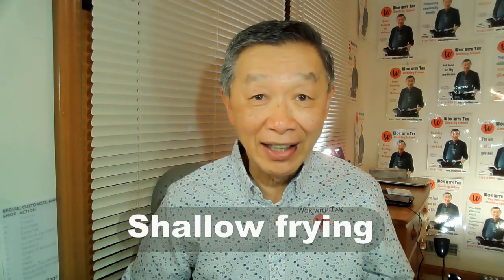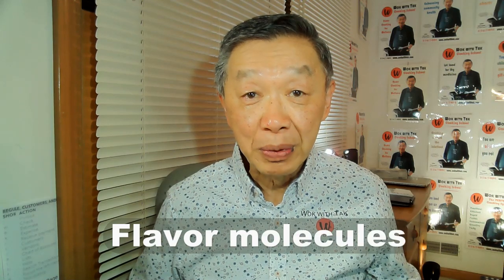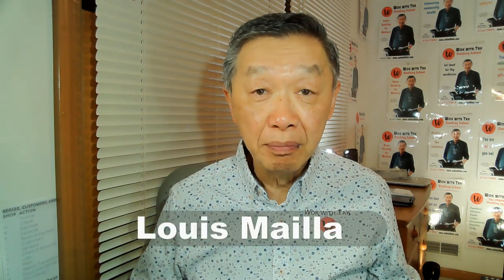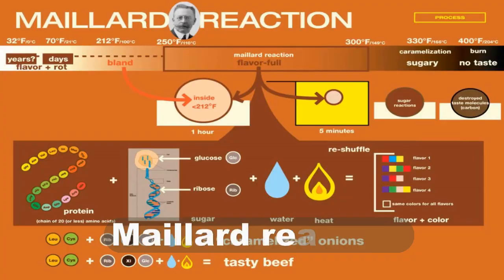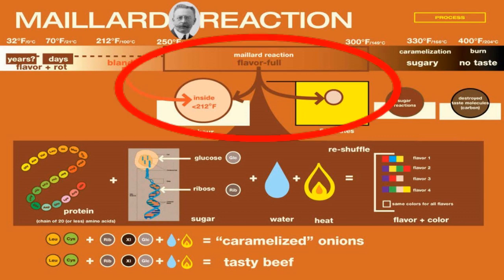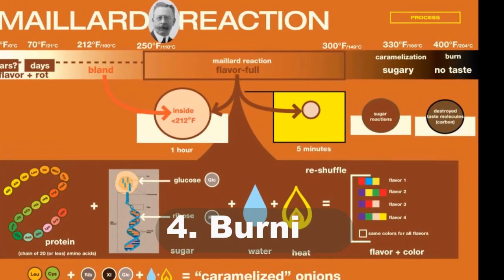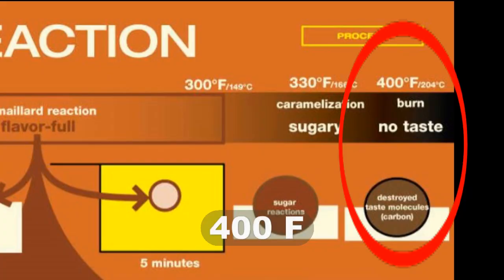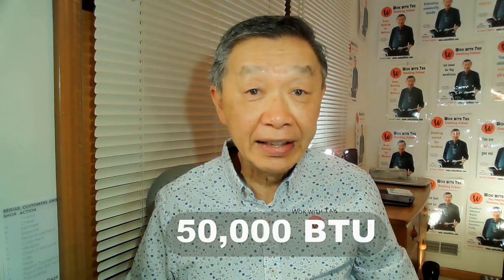How much heat do you need to stir-fry in a wok?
For a long time, I was under the impression that a large capacity burner that delivers a huge amount of heat is necessary for stir-fry.  After doing some research on the chemistry of frying, I realize that burners of any heat capacity could be used successfully for stir-fry. In this video, I provide recommendations on how to manage the temperature of the wok and the amount of food ingredients to use during stir-fry.  With this approach, I have been able to stir-fry on stoves of any food capacity.